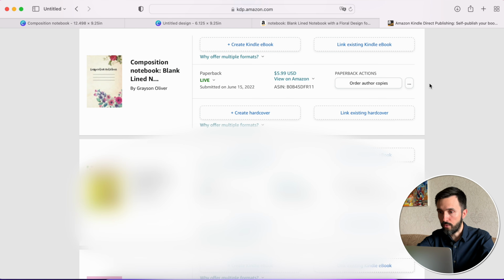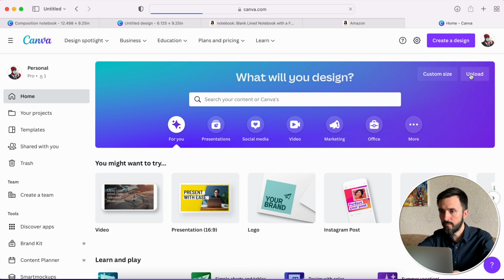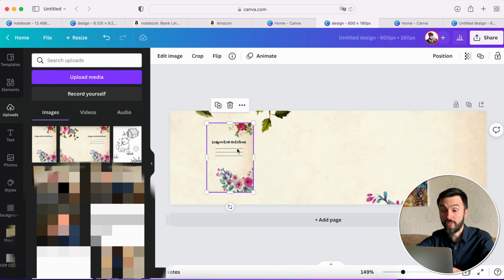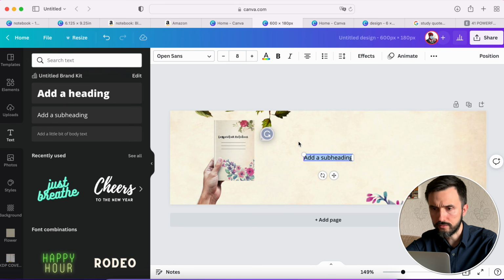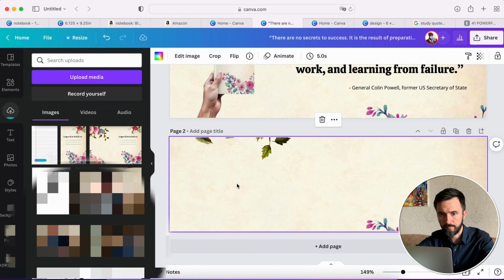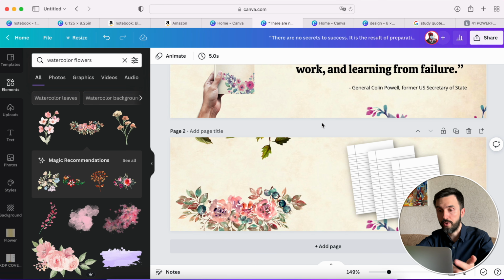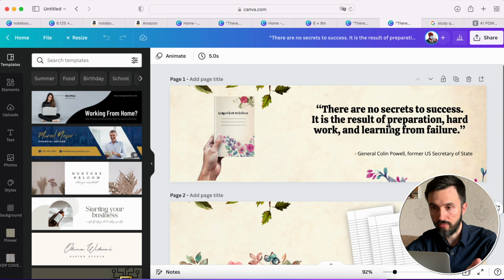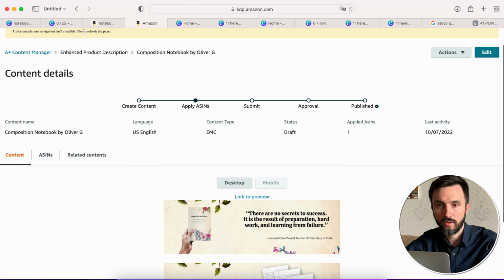A+ Content in 3 Steps | Avoid my mistake!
I realize that something appears to be easy but when I just started, there were so many questions. So in this video, I'll share my own experience and take more with you. If you didn't see the previous video for the specific details concerning A+ content, I recommend you to see it before this video

00:00 - Introduction
00:31 - Find the right dimensions
02:13 - Create an A+ content
02:24 - How to create a mockup
04:53 - Find the right quotes
06:27 - Choose the allowing fonts
07:12 - Interior on the A+ content
09:15 - Uploading A+ content on the Amazon
10:30 - Fast changing the design size

Hello, my name is Kostiantyn Luchshev and I'm an entrepreneur, low content books creator, and the author of the channel "Kostiantyn Luchshev".  I have made more than 400 books on Amazon KDP and have already made more than 8000 dollars as a side hustle. I created this channel to share with everyone my own experience and help the people, who trying to find their own way in online business.